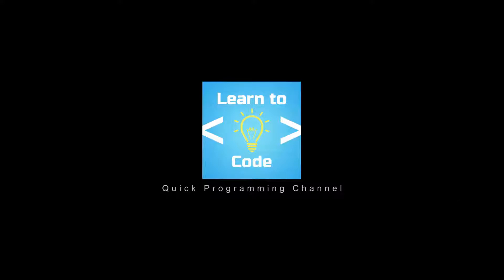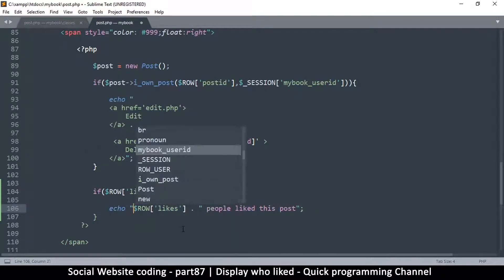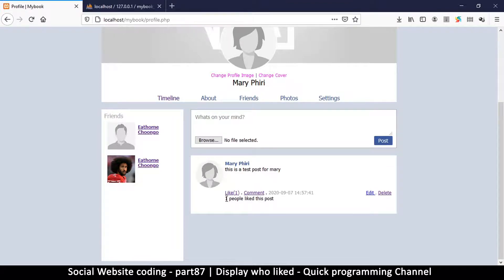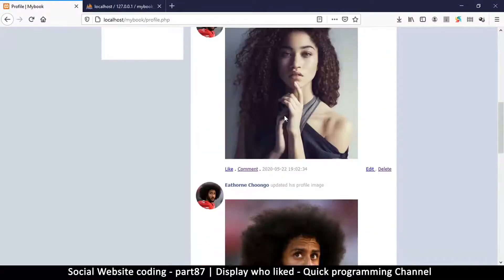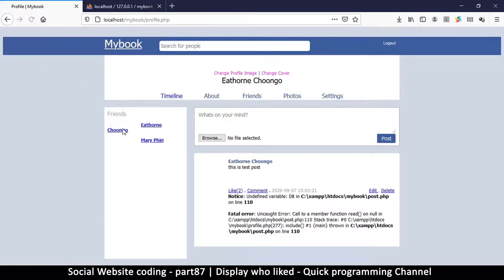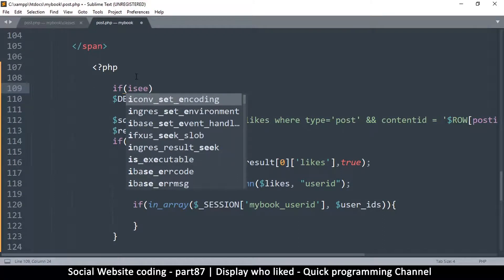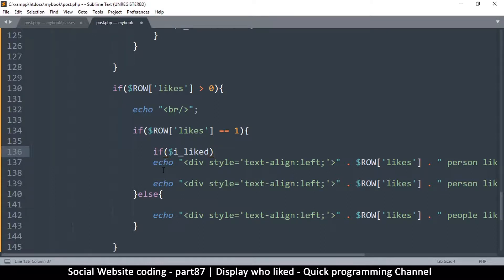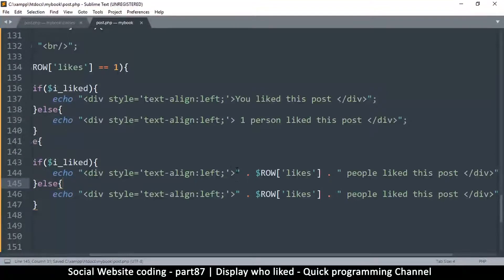Social Website from scratch - Part 87 - Display who liked | OOP PHP with MYSQL Database